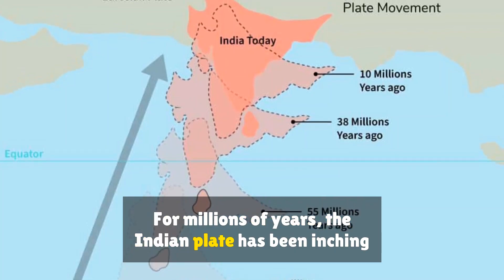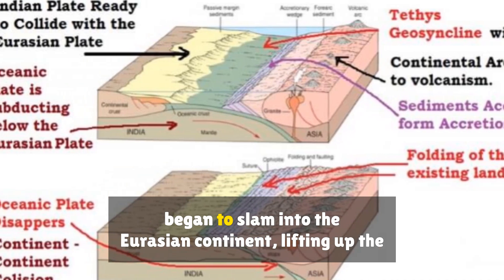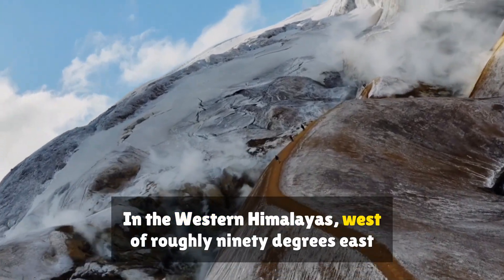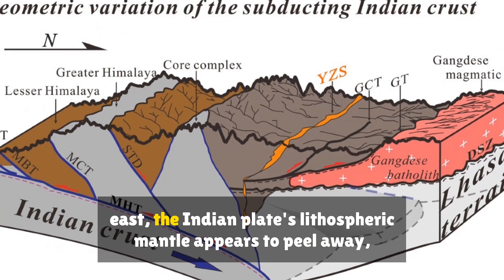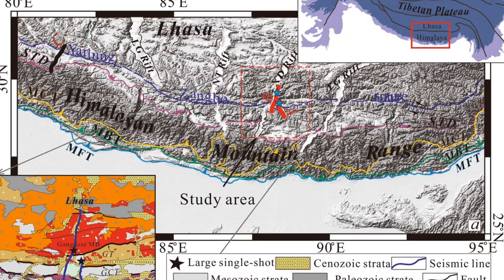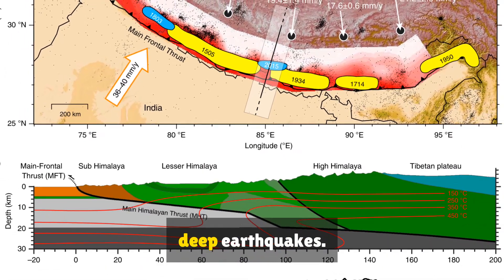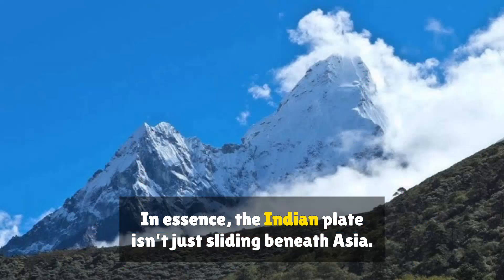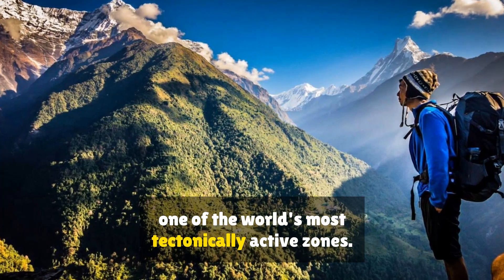Shocking Discovery! Indian Plate Cracking Under Himalayas – The Truth About Future Megaquakes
A groundbreaking geological discovery has revealed that the Indian Plate is tearing apart beneath the Himalayas, solving one of the biggest mysteries behind frequent earthquakes in the region.
Using advanced 3D seismic imaging, scientists found that the Indian continental plate isn’t sliding smoothly — it’s warping, delaminating, and breaking deep beneath Tibet.
This dramatic process reshapes our understanding of Earth’s tectonic forces, Himalayan formation, and future earthquake risk in India, Nepal, and Bhutan.

🌍 Discover the truth about how the Himalayas are still rising, why frequent quakes occur, and what this means for the future of the Indian subcontinent.
Indian Plate tearing beneath Himalayas

Himalayan earthquakes explained

tectonic plate splitting under India

Indian Plate breaking apart 2025

reason behind Himalayan earthquakes

Earth’s tectonic mystery India

India earthquake prediction 2025

Himalayas geological mystery

Indian subcontinent tectonic movement

Indian Plate delamination explained

new seismic discovery Himalayas

Indian Plate collision with Eurasian Plate